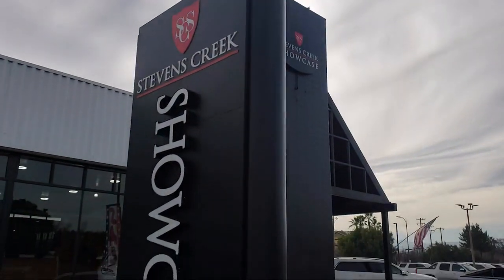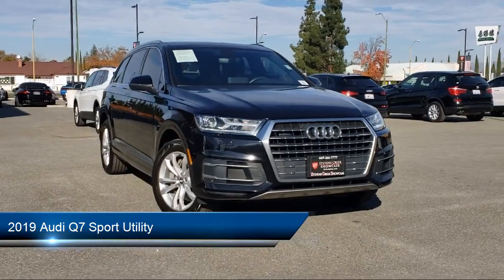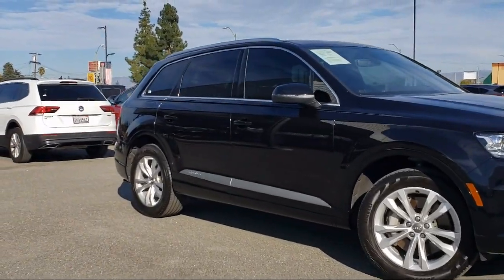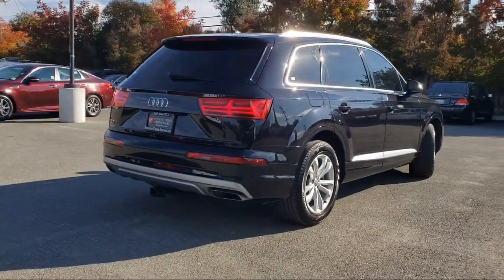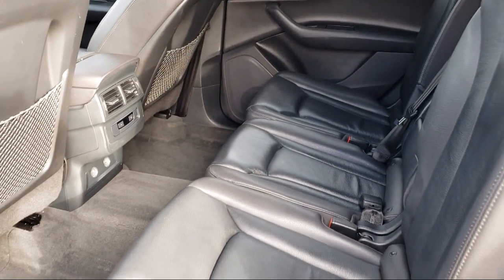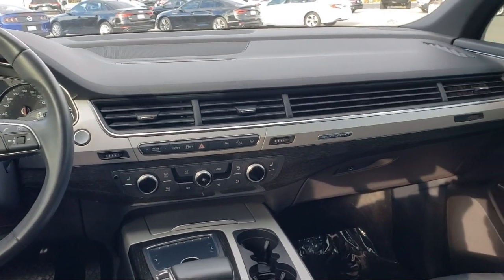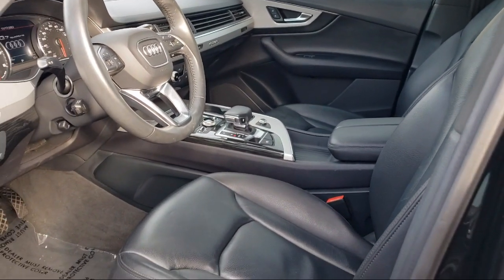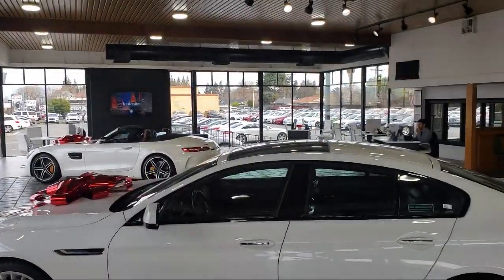2019 Audi Q7 Sport Utility San Jose Santa Clara Sunnyvale Campbell Palo Alto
2019 Audi Q7 Sport Utility Stock Number: Z2631 Vin:WA1AHAF79KD024696.